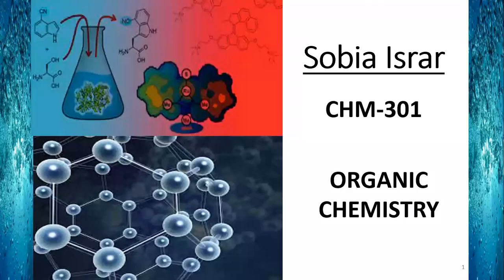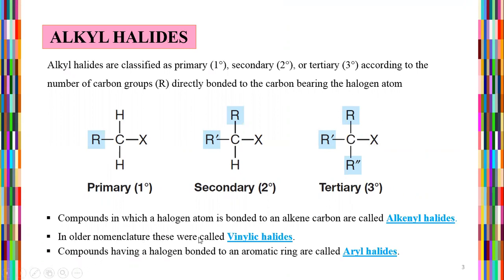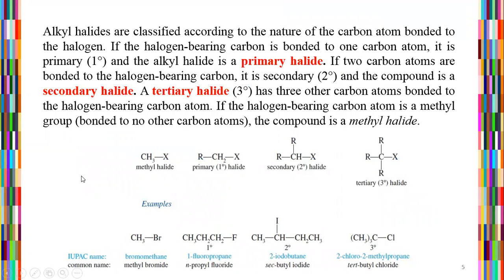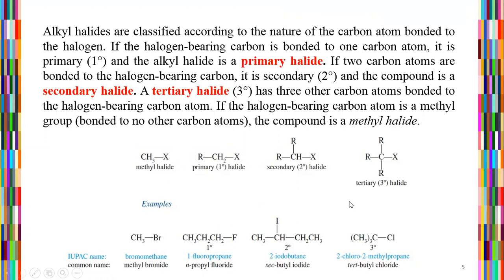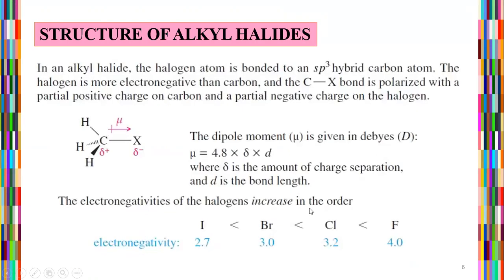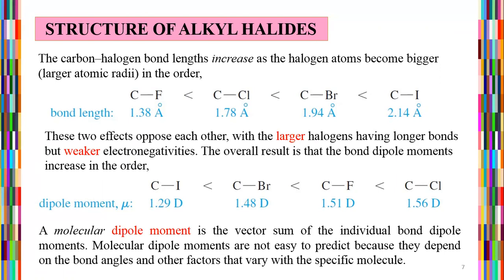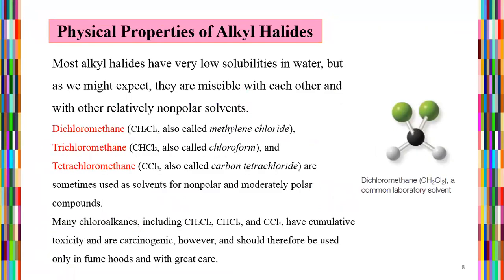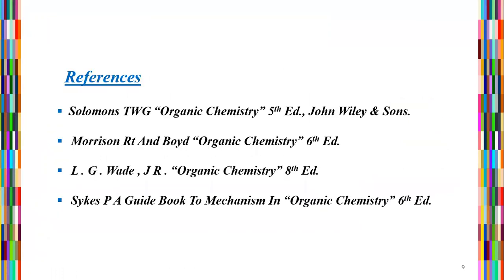BASIC CONCEPTS OF ORGANIC CHEMISTRY (Part-1)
BASIC CONCEPTS OF ORGANIC CHEMISTRY